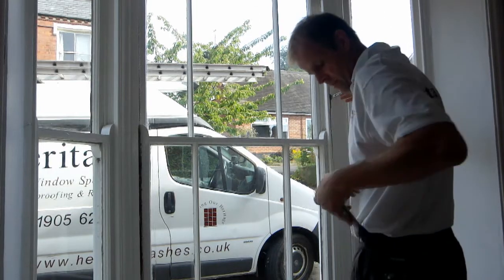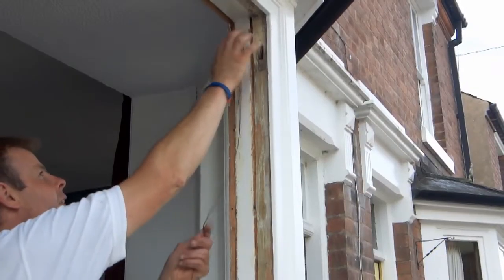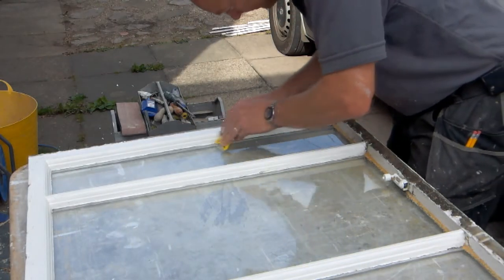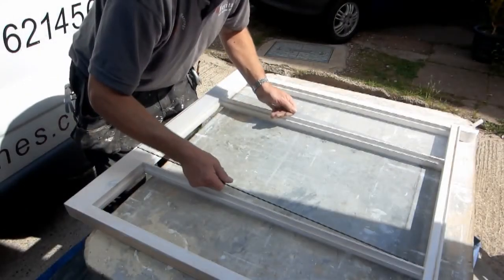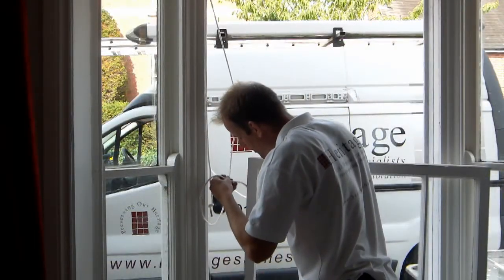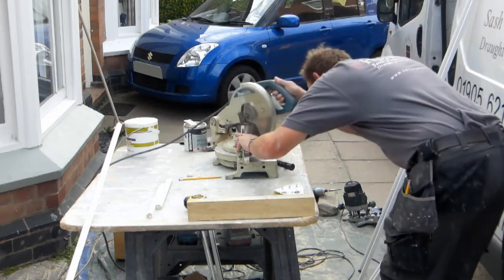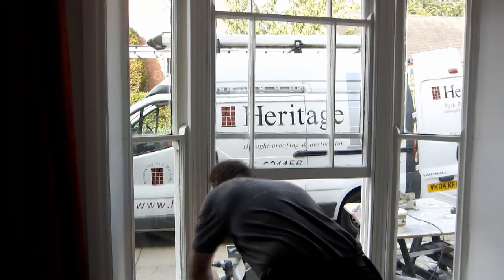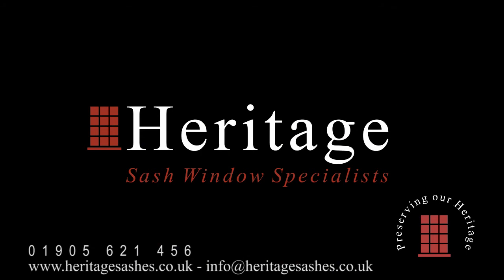Sash Window Restoration, Rennovation and Draught-proofing by Heritage Sash Window Specialists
A short video showing our Restoration and Draught-proofing service for timber box sash windows. for further information.
We can now also provide a double glazed service for sash windows